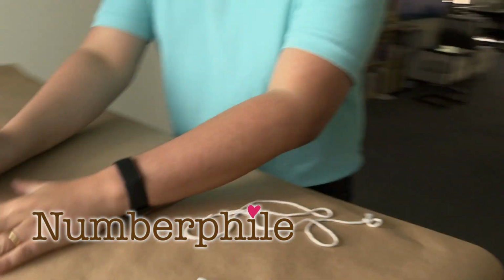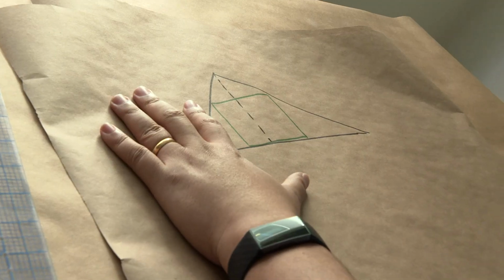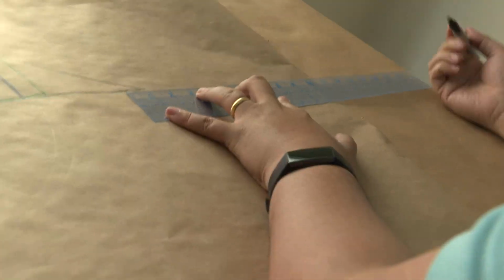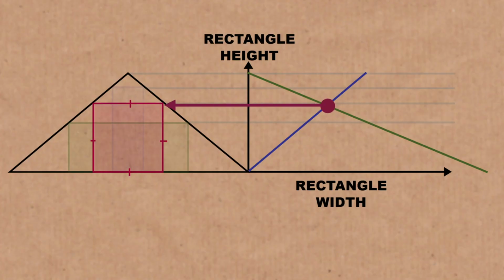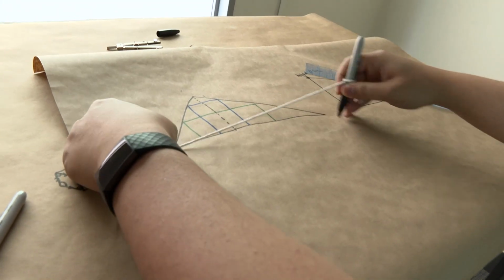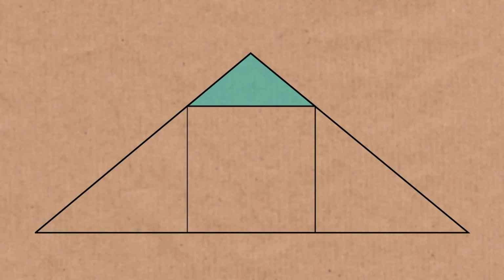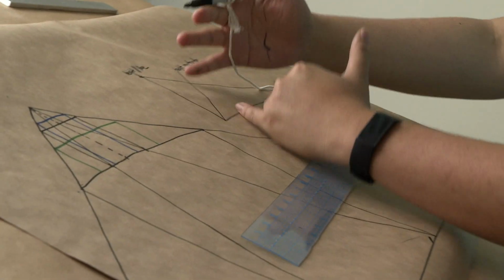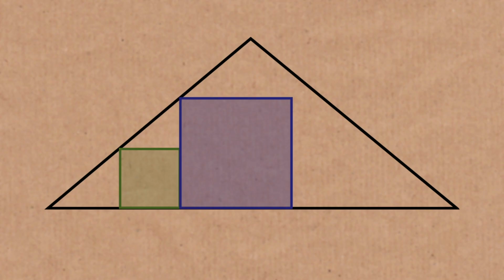3 Ways to Draw Squares Inside Triangles - Numberphile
Calvin Lin shows us three ways to inscribe a square inside a triangle.